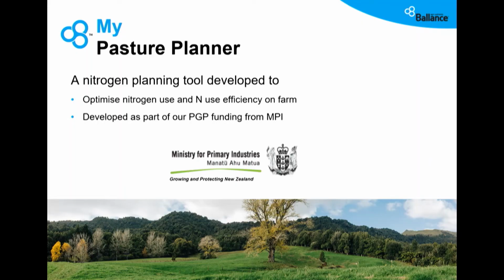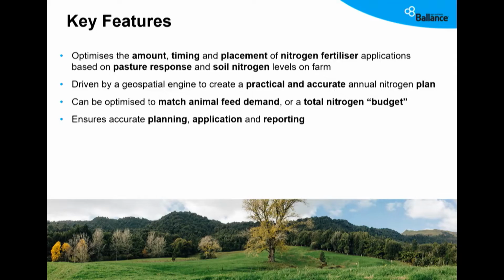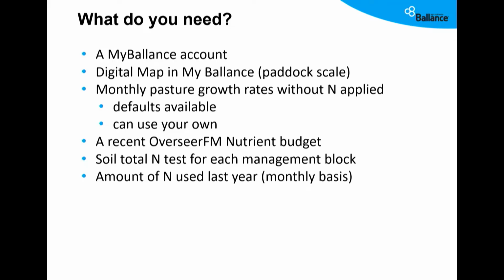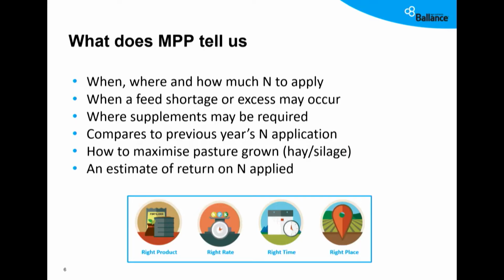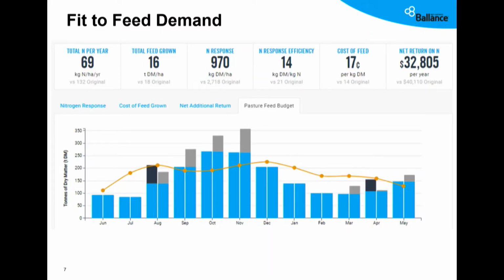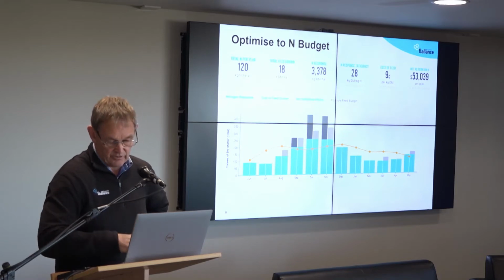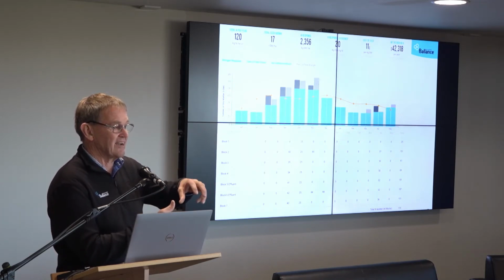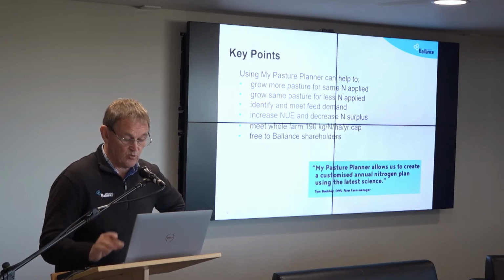Rezare Farm Systems Workshop: Ian Power (Ballance)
Ian Power, Ballance - MyBallance.
Ian discussed My Pasture Planner: a tool for the times. He described the tool as a nitrogen planning tool developed to optimise nitrogen use and efficiency on farm. My Pasture Planner allows farmers to create a customised annual nitrogen plan using the latest science.